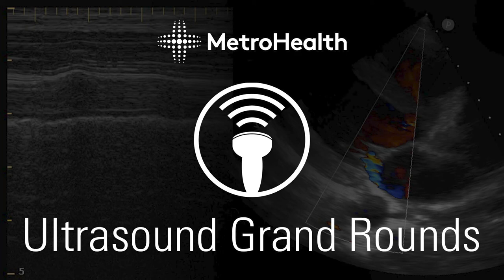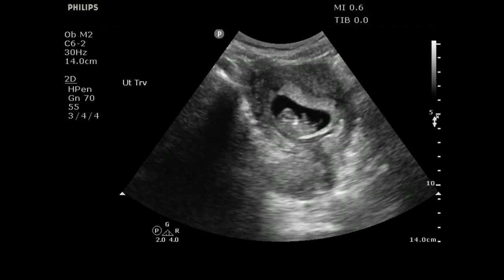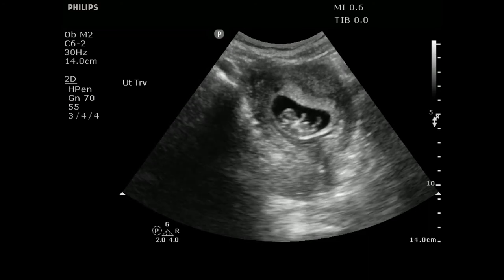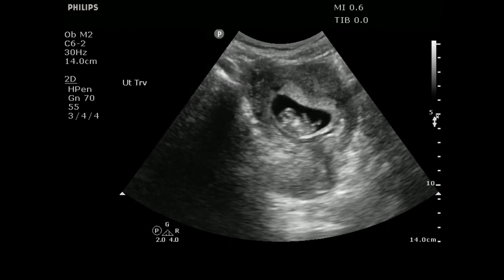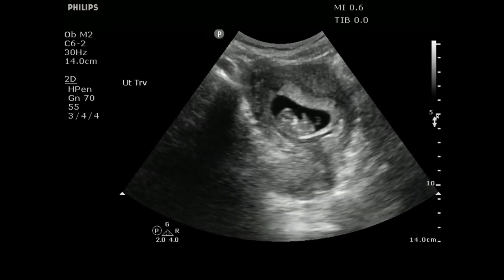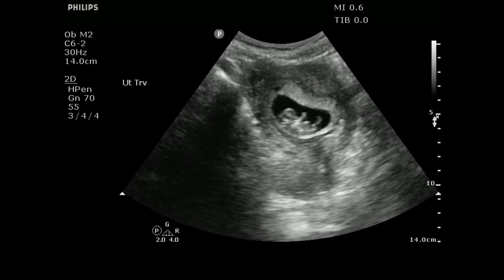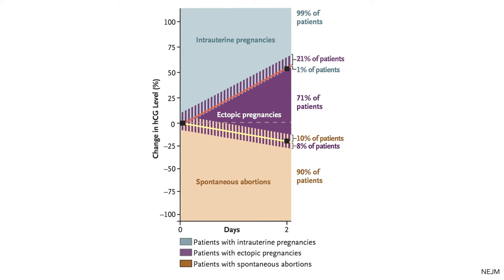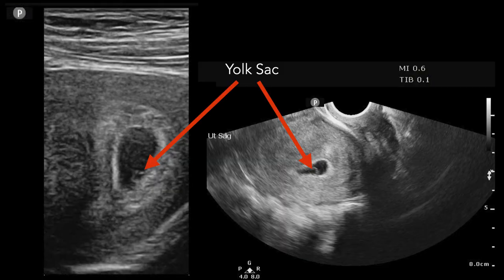Can You See Me Now?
In this lecture from our Ultrasound Grand Rounds, Dr. Matthew Tabbut, MD talks using bedside ultrasound to assess patients in the first trimester.